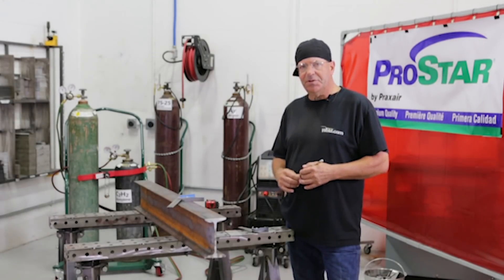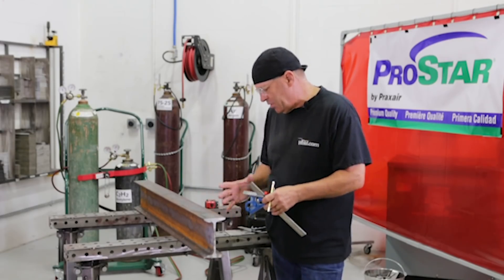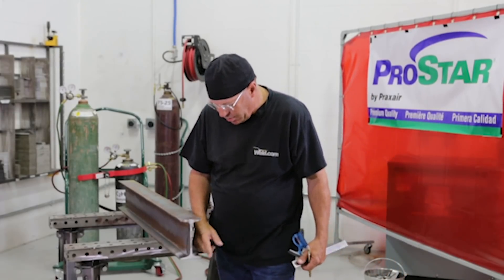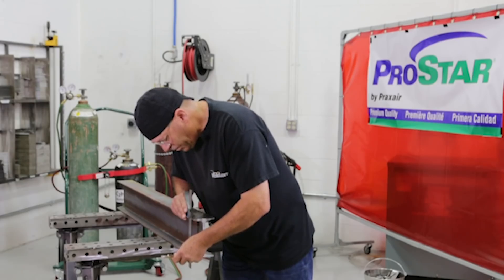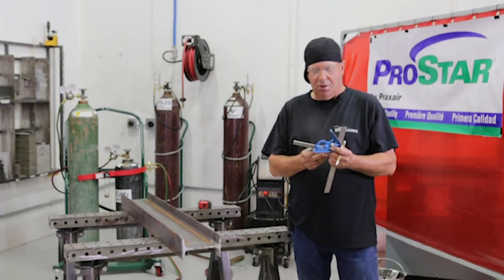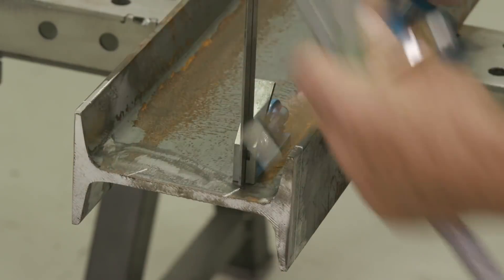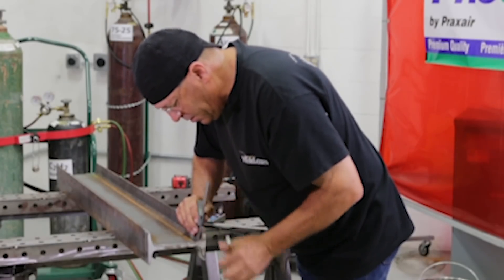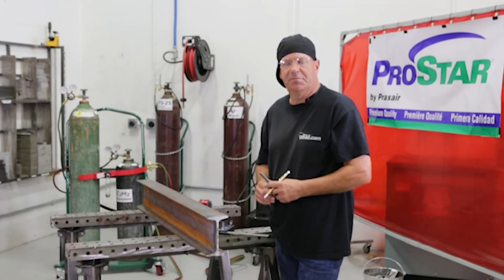🔥 Correcting an Out-of-Square I-Beam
THis is the first in a series on how to cope an I Beam. In today's video we will be going over how to correct an out-of-square mill cut.